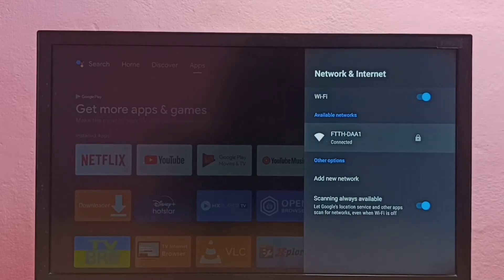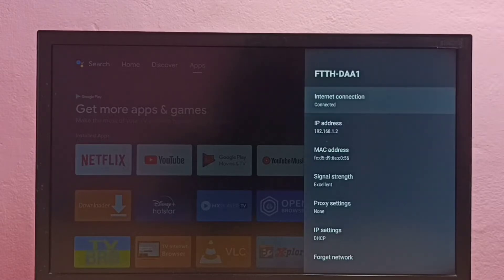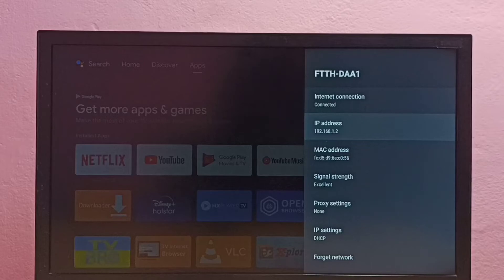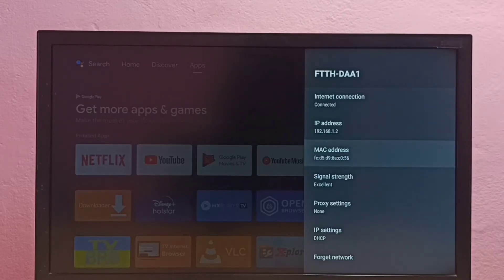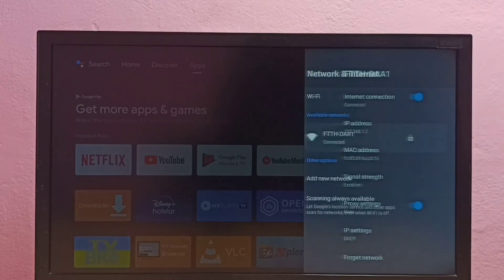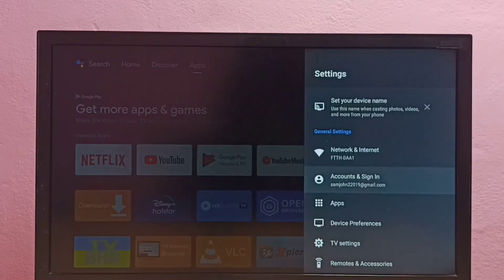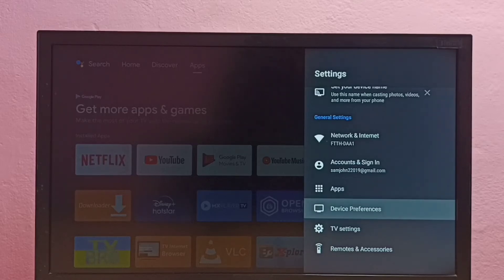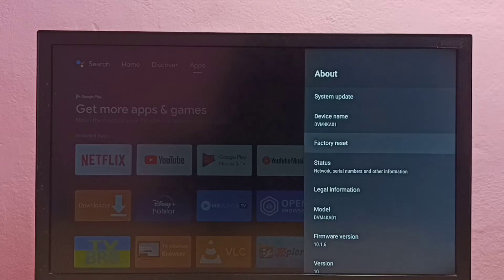SANSUI Android TV : How to Find IP Address and MAC Address on SANSUI Android TV